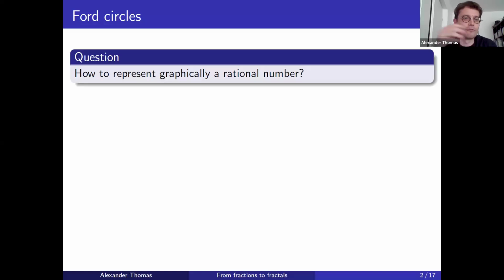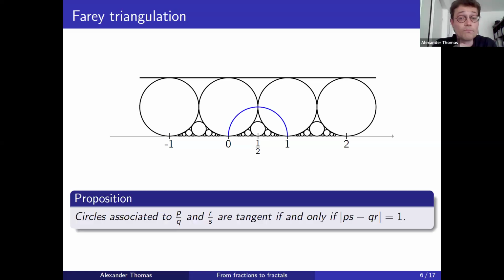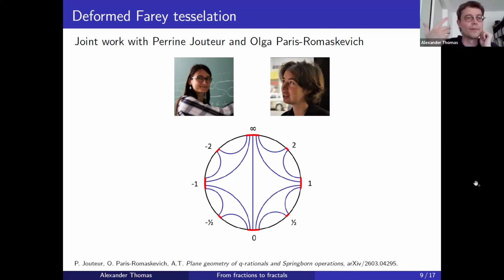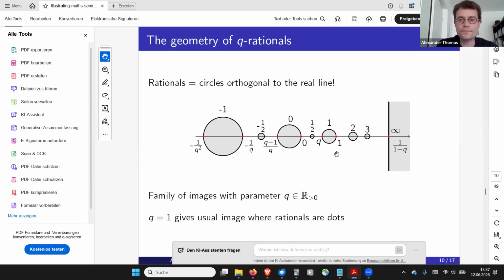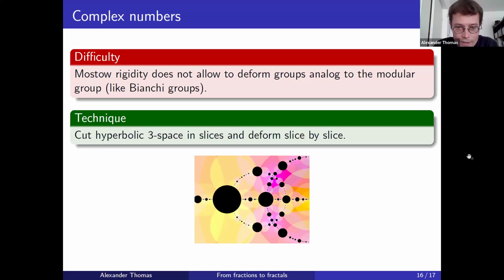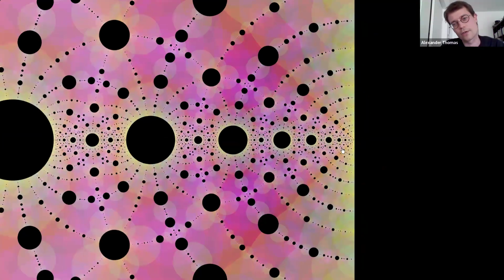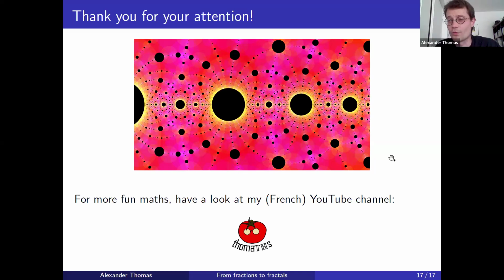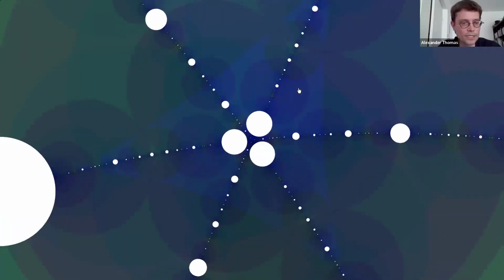From Fractions to Fractals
Alexander Thomas on 12 June 2026